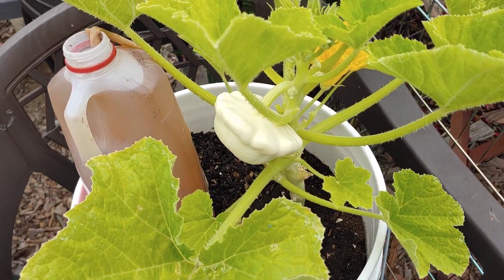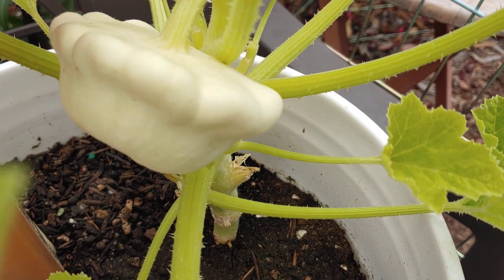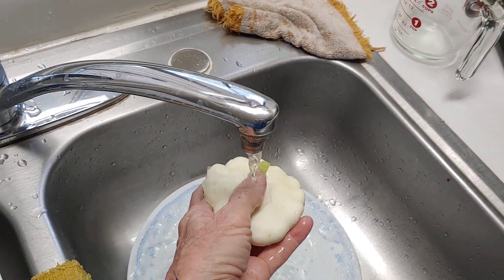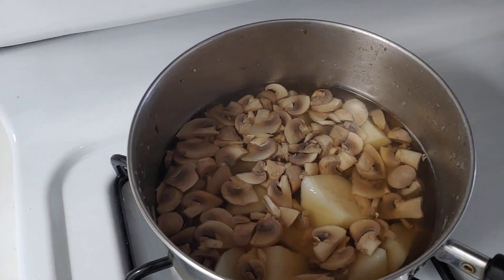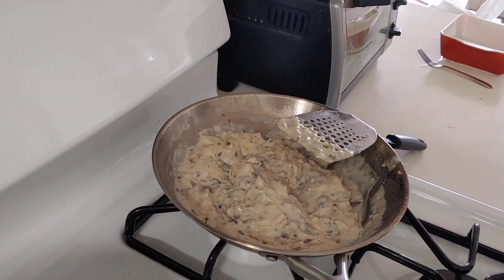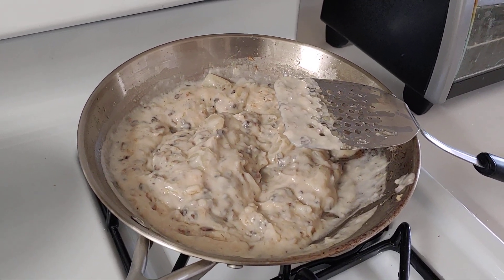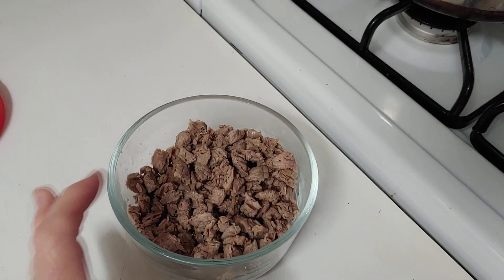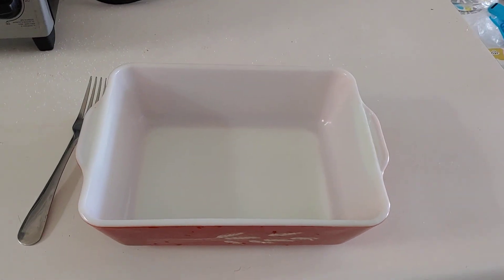Garden Squash Casserole!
Hi Everybody! Today I learned to make Homemade Condensed Soup for my casserole!

Saute cooked Celery, Chicken or Mushrooms in
4 T Butter add
4 T Flour and stir around then add
1 C milk
1/4  t salt
Stir until it's the consistency you want.

Here's what's in the casserole:
Garden fresh Scalloped/Patty Pan Squash,
Beef, Potatoes,Onions, Garlic, Homemade Mushroom Soup, Shredded Cheese and Bread Crumbs. Yummy!

Heavenly Thought of the Day:
The mystery of the universe is the Divinity of Jesus Christ! He is God in flesh.